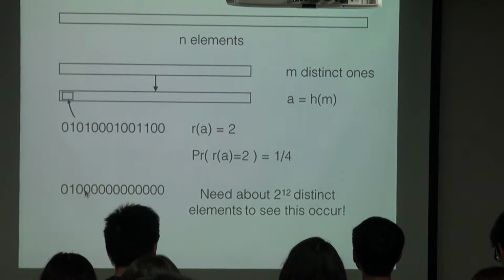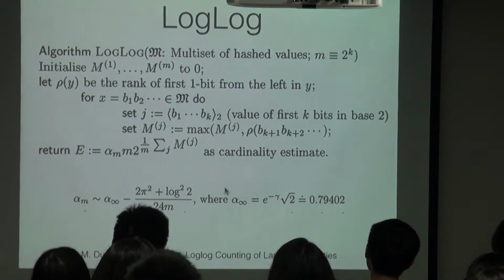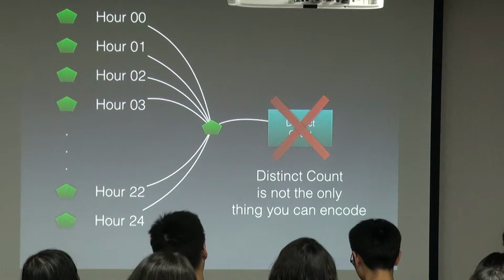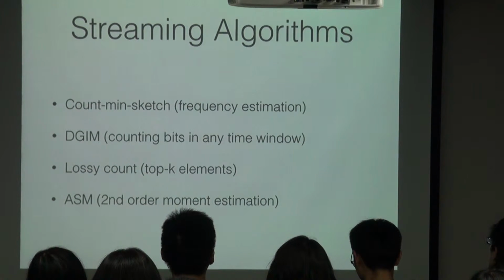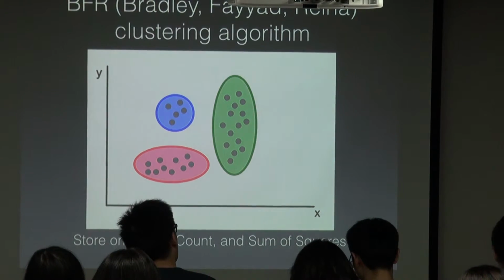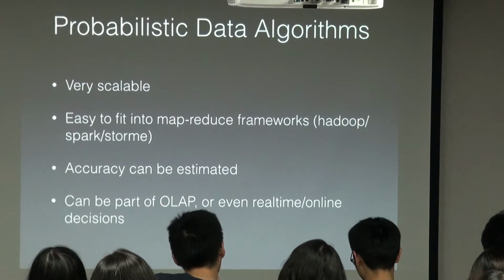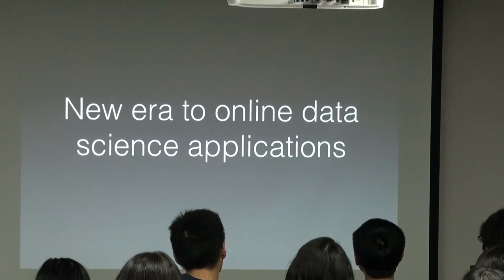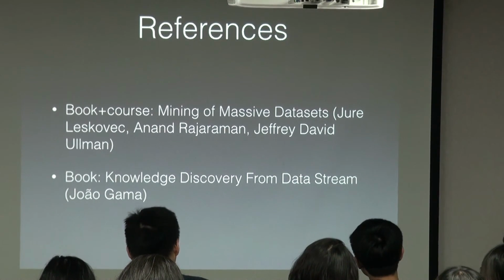20150817 MLDM Monday --- Big Data Series 1 Part 6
講者：Felix Chern

講題：TBA (可能跟講者的工作經歷與在美國打拼的歷程有關, 應該也會順便講解一下美國的資料產業狀況)

Abstract

TBA

Biography

OpenX
April 2014 – Present (1 year 2 months)Pasadena
Develop and maintain a large-scale Hadoop-based data processing pipeline.

Software Engineer
SupplyFrame
May 2013 – April 2014 (1 year)
Click to edit position descriptionBig data engineering and ETL on Hadoop